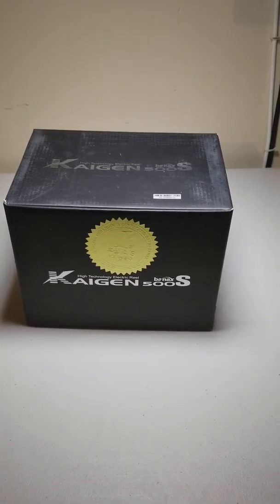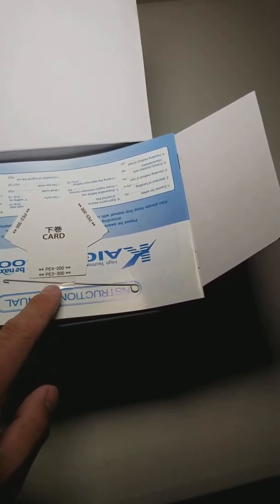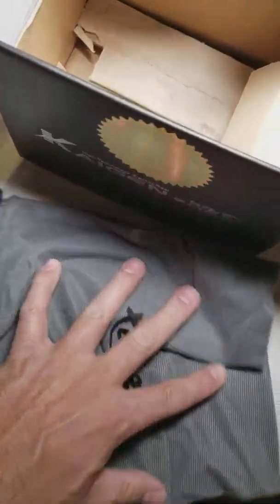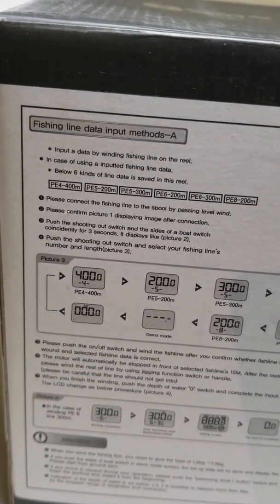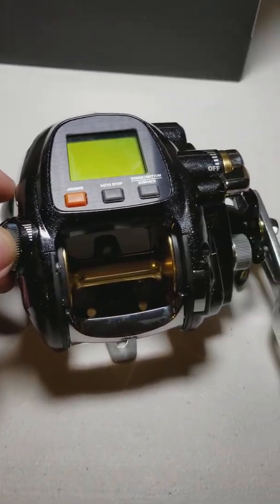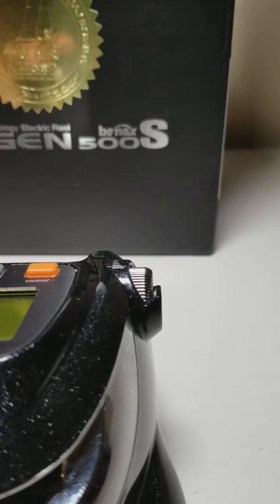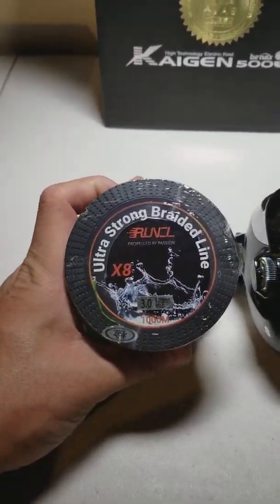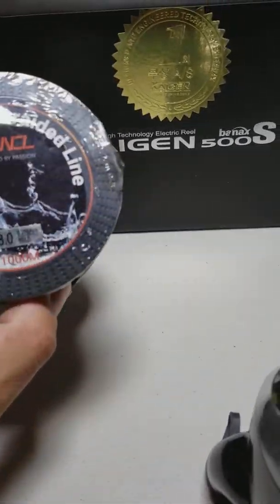Banax kaigen 500s unboxing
Just purchased these banax kaigen 500s electric reels